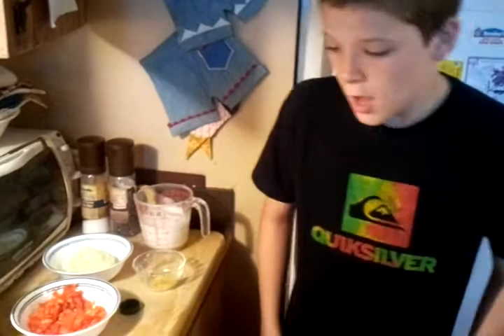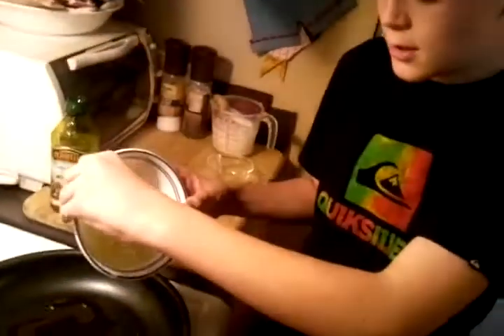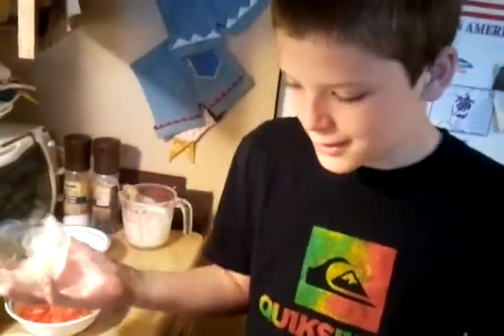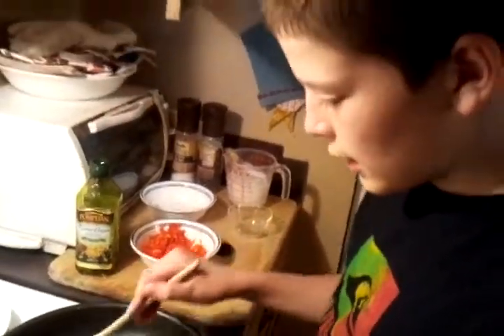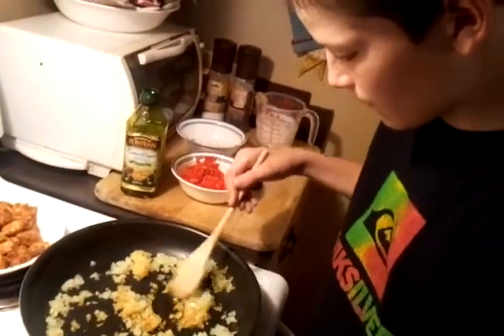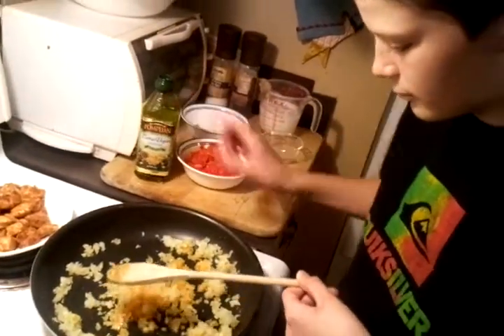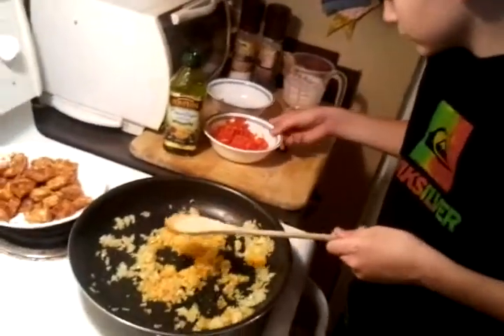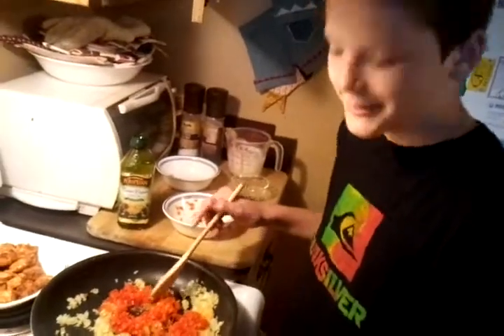The Pampered Chef Kid Episode 5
Pampered Chef Kid cooks Coconut Curry Chicken